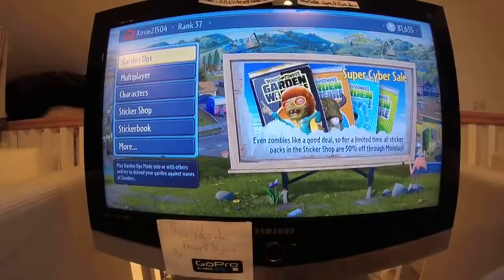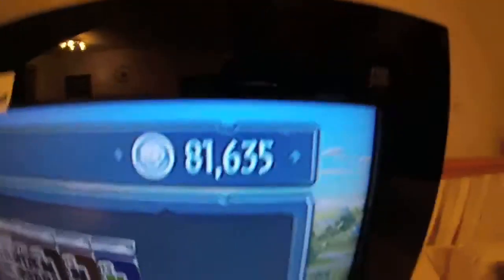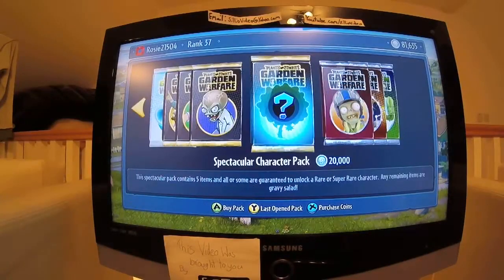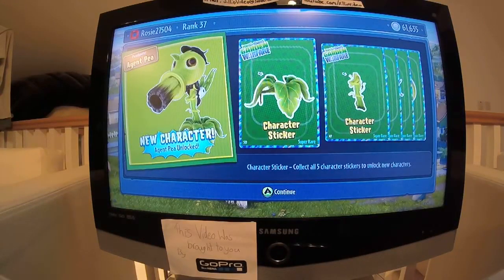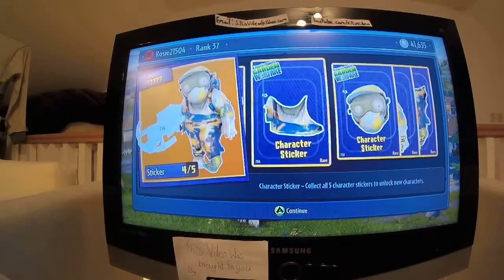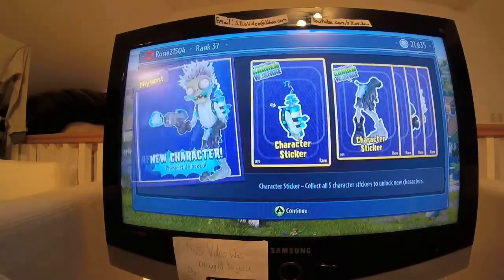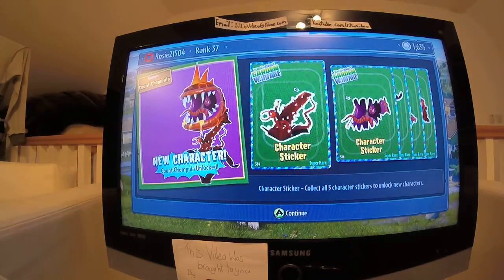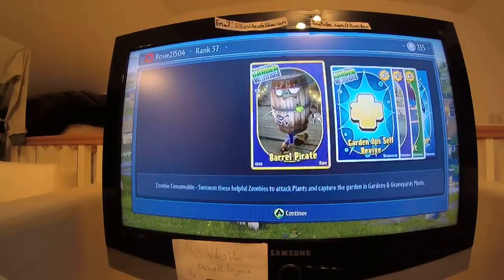Plants Vs Zombies- 10 - BLACK FRIDAY OPENING PACKS VIDEO